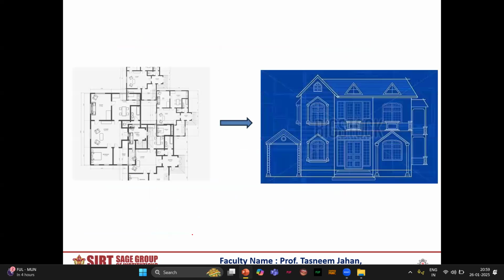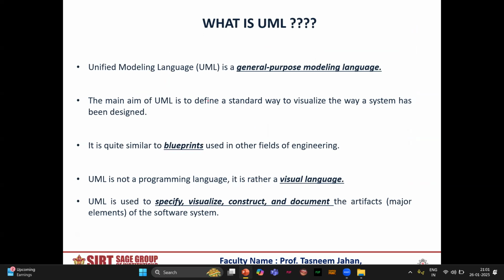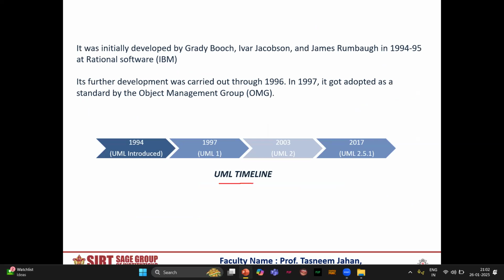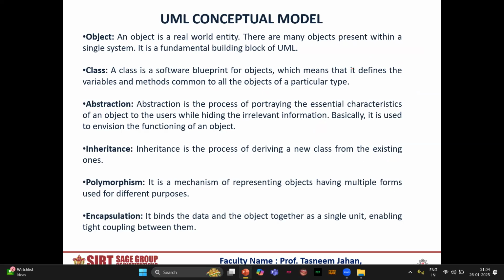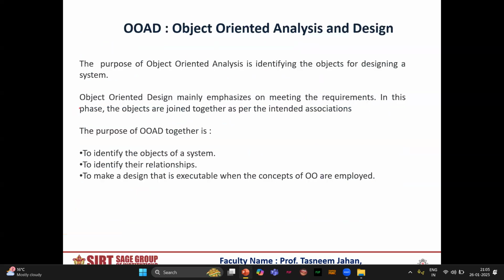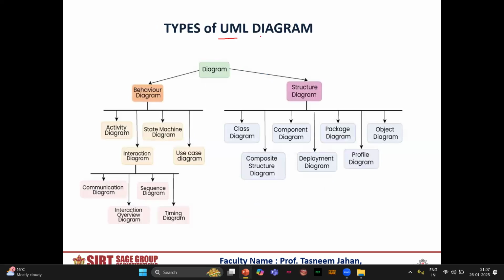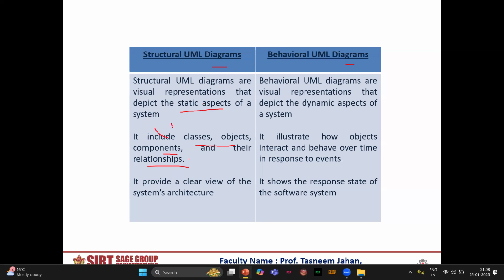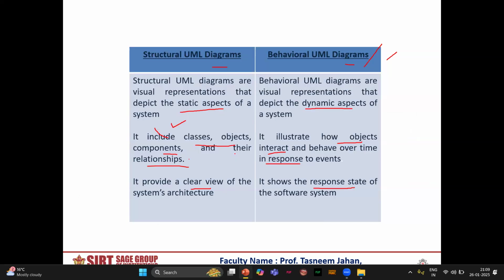Introduction to UML in Object oriented programming by Prof. Tasneem Jahan